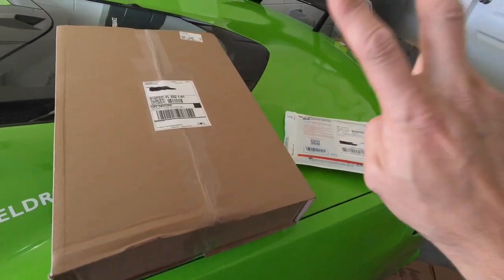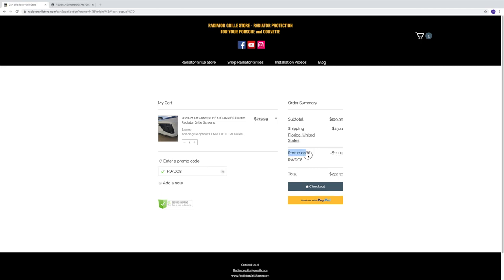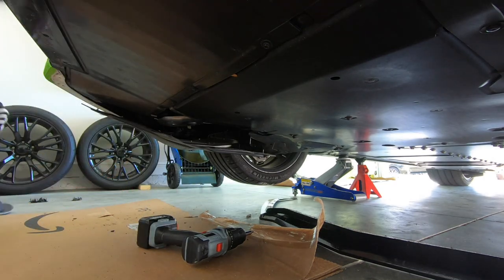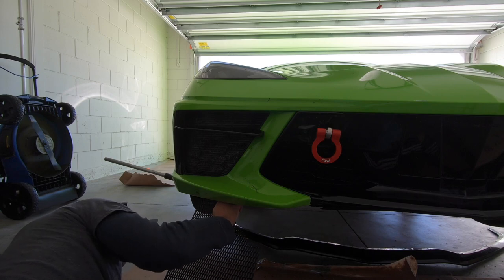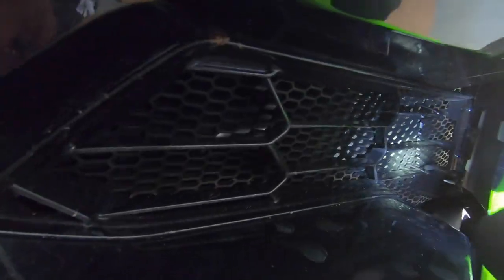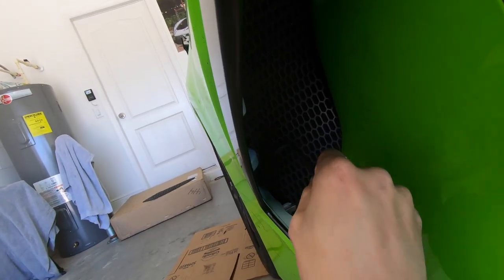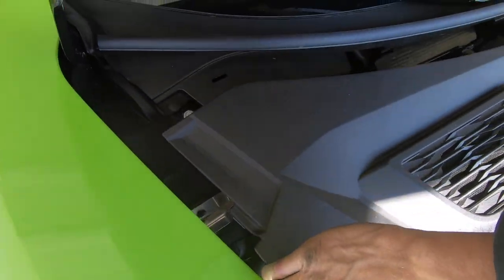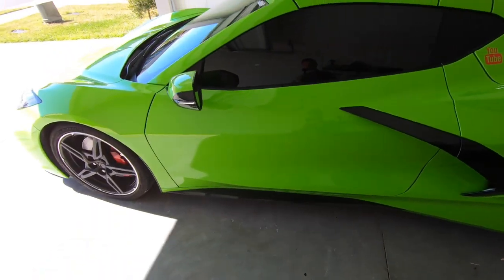C8 CORVETTE RADIATOR GRILLS AND STRUT TOWER COVERS INSTALL (HOW TO)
Welcome back to the Channel everyone! Today I install Radiator Grills and Strut Tower Covers on my 2020 C8 Corvette!

© Licence ▼